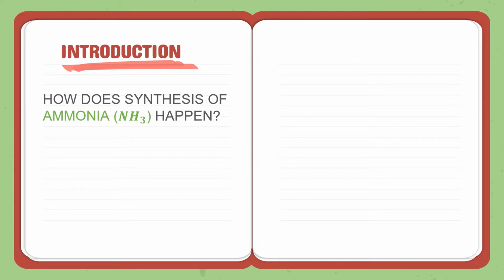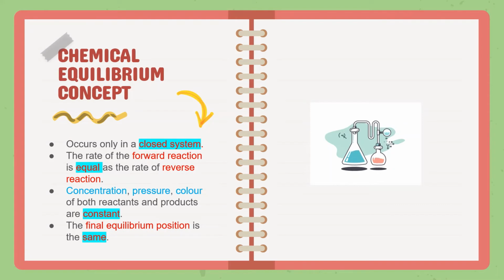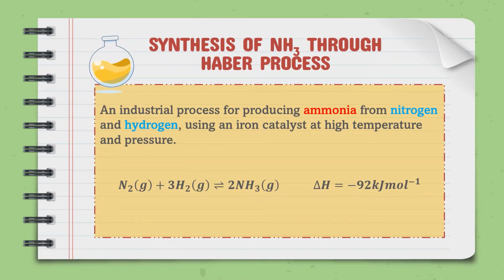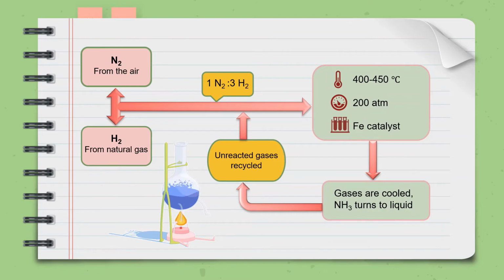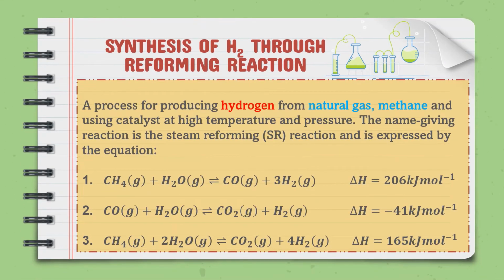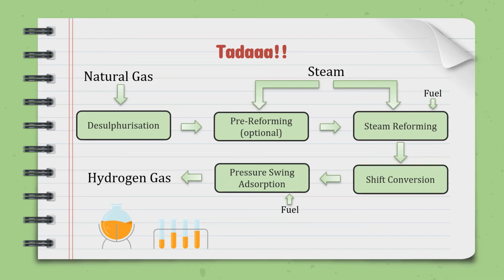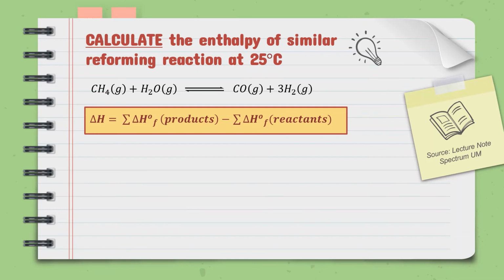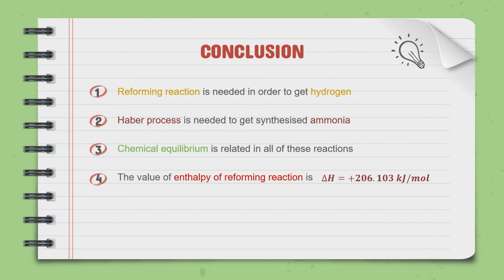ASSIGNMENT CHEM III | GROUP 3 FC2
Group Member :
NUR FATIHA SYUHADA BINTI AZIZI (U2101063/1)
MUHAMMAD ZARIF HAIKAL BIN HAMDAN (U2101957/1)
NUR ATIQQAH BINTI HAMKA (U2101687/1)
NURIZZ ELSA QYSTINA BINTI HALIM ADHAM (U2101881/1)
NURSHAHIRAH IRDINA BINTI HAMSANI (U2101651/1)

Tutorial Class : FC2

Group No. : 3

Assignment No. : 4

Subject code: FAD1007

Tutor Name: Dr Fauzani binti Md Salleh